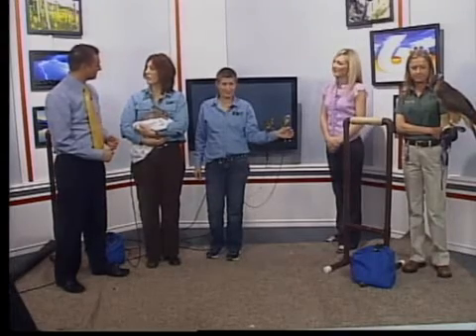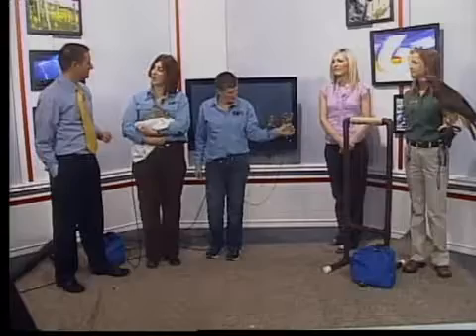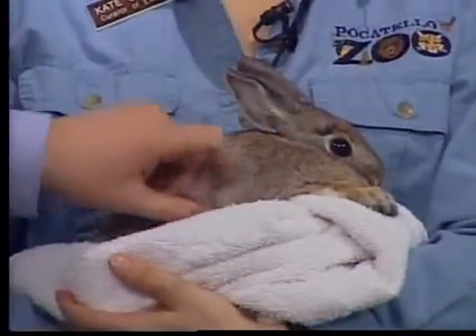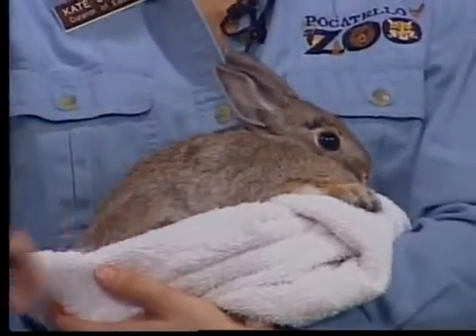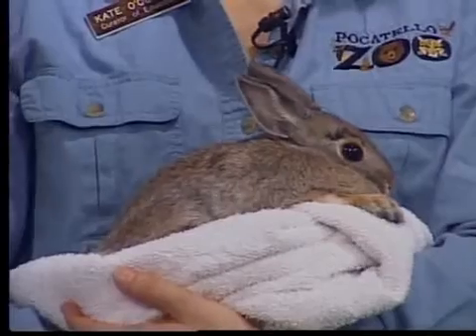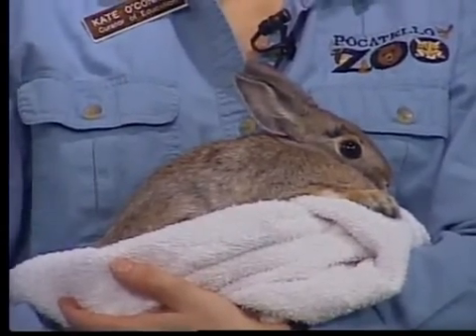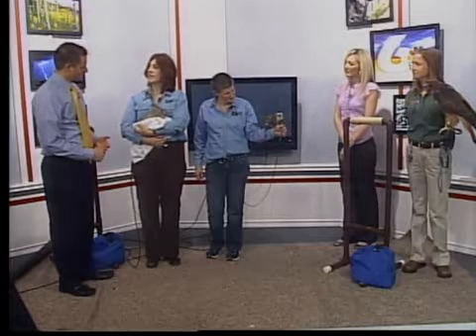Pocatello Zoo | Birds of Prey | Part 1